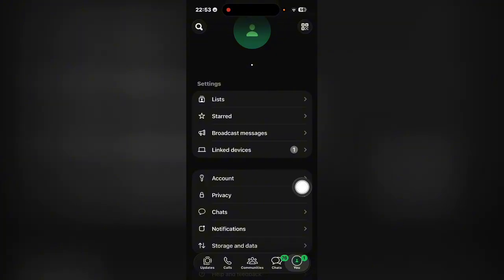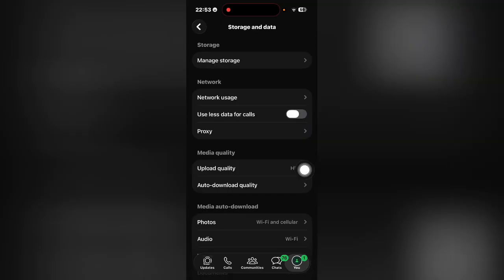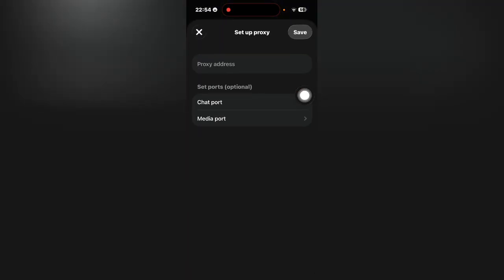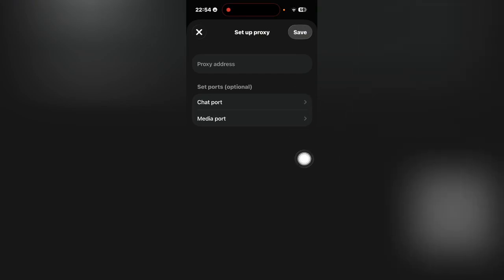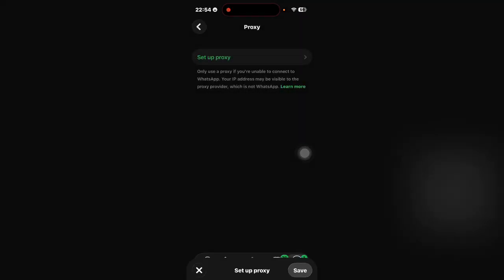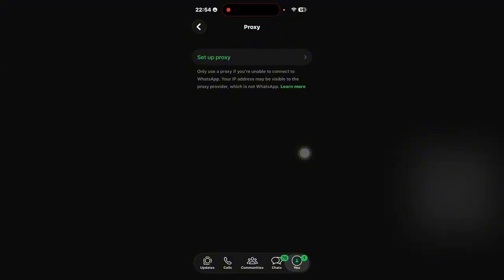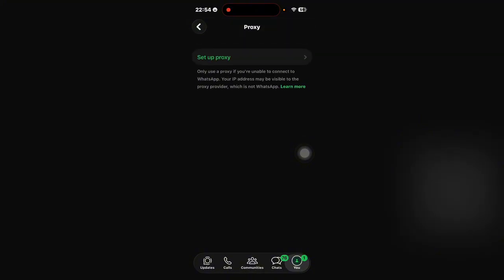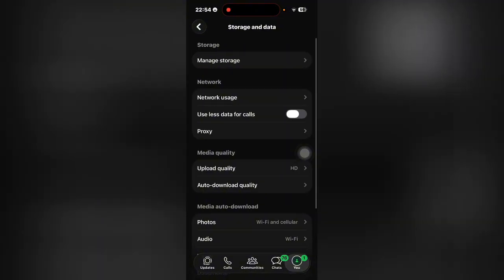How To Set Up Whatsapp Proxy For Restricted Areas (Quick and Easy)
Hello guys and welcome back to the channel! This video demonstrates how to set up a WhatsApp proxy for restricted areas. We walk you through the "whatsapp settings" and show you "how to use proxy in whatsapp" effectively. Learn essential "whatsapp tricks" and get a complete "whatsapp tutorial" on "proxy whatsapp" setup to ensure seamless communication.